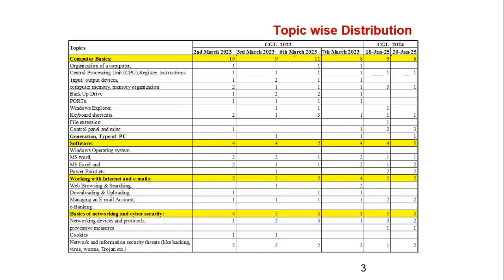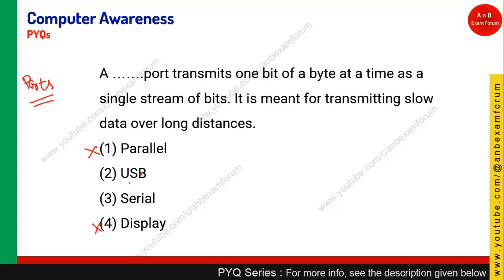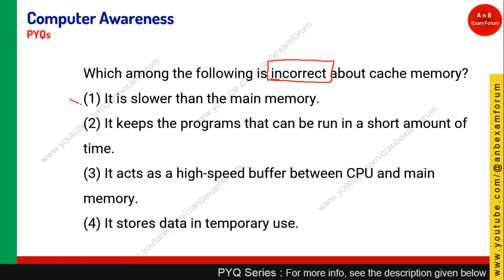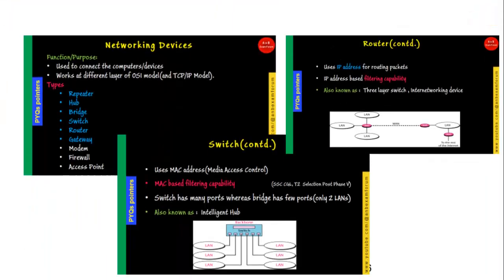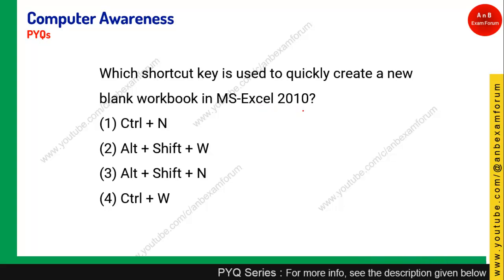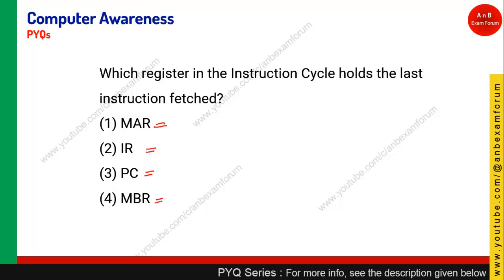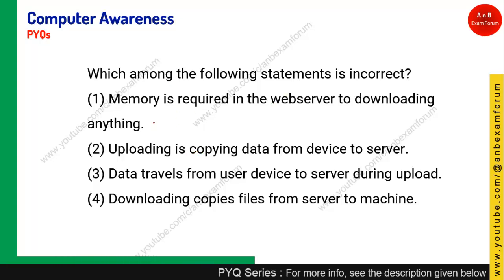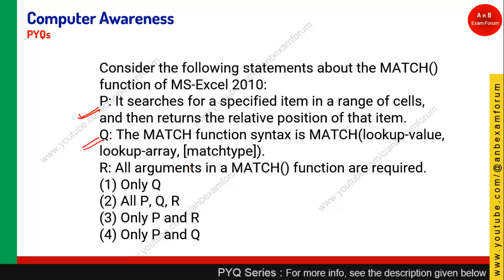Computer Knowledge /Proficiency for SSC CGL Previous Year Questions with solutions 06-03-2023